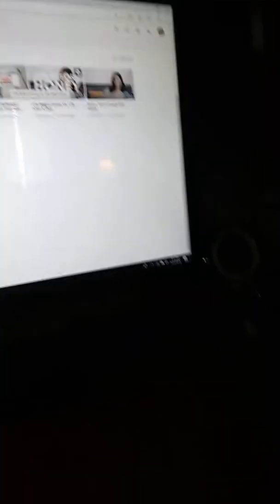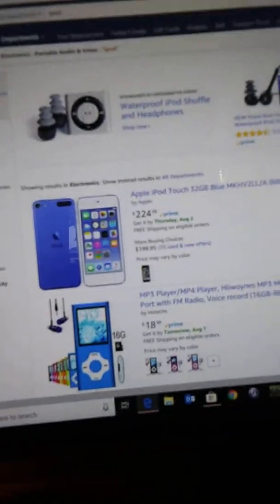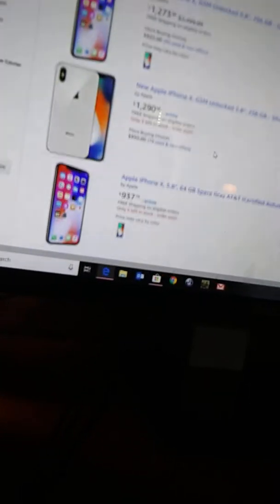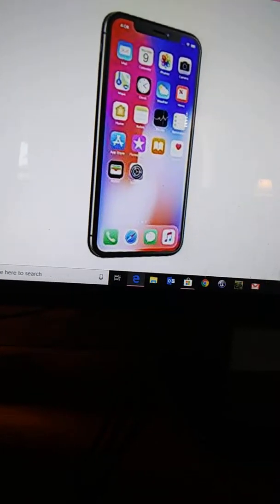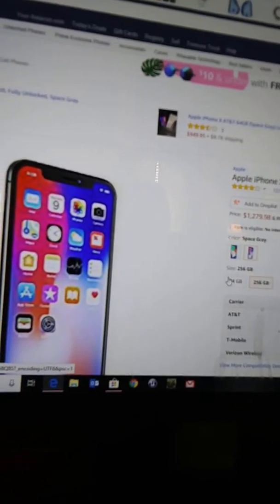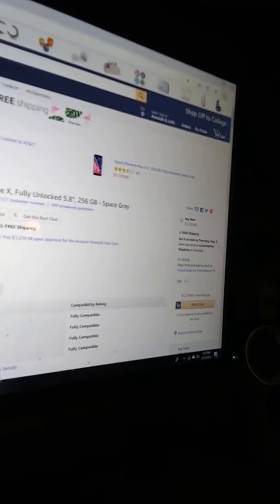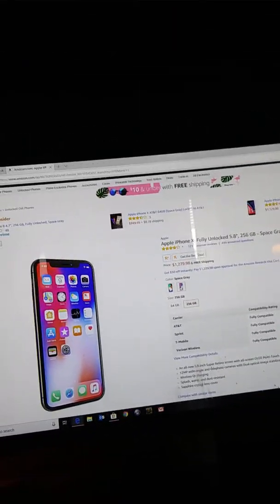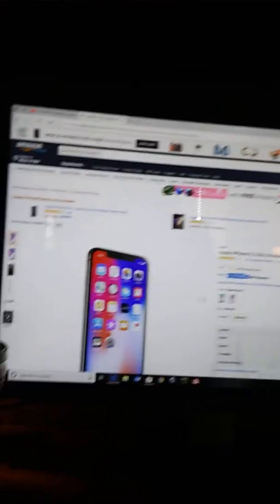Hony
Its free